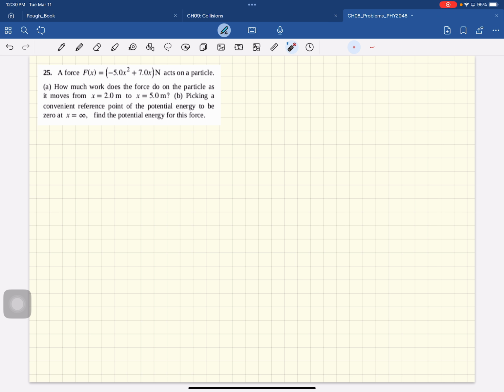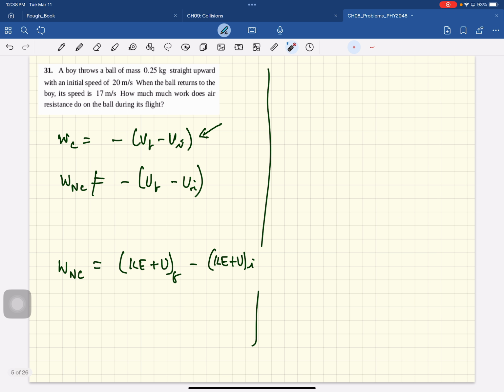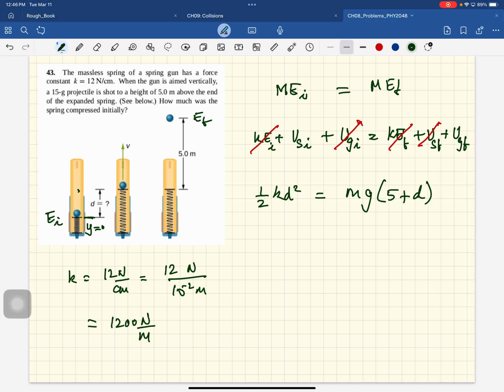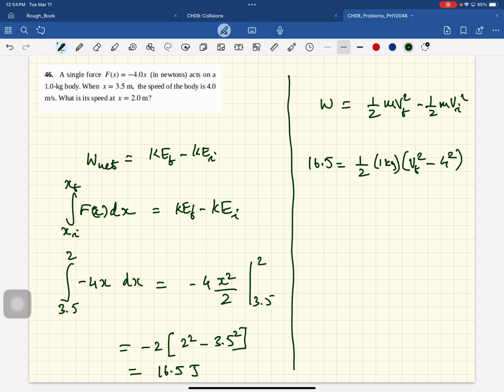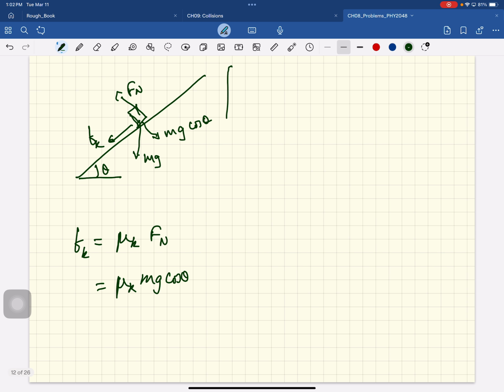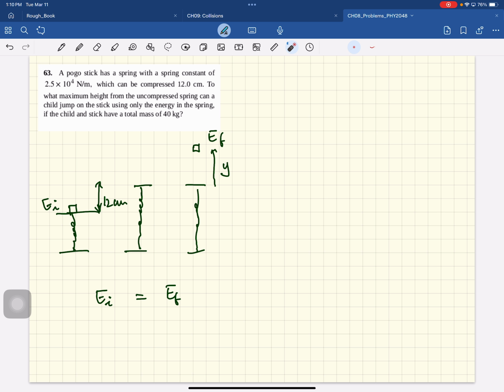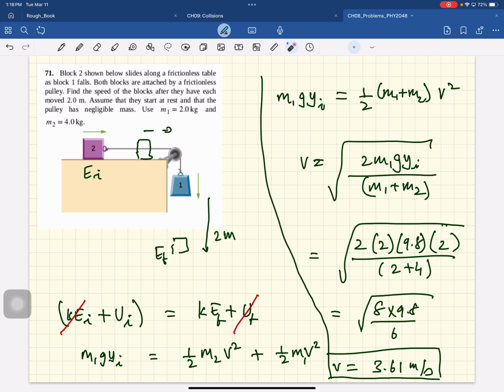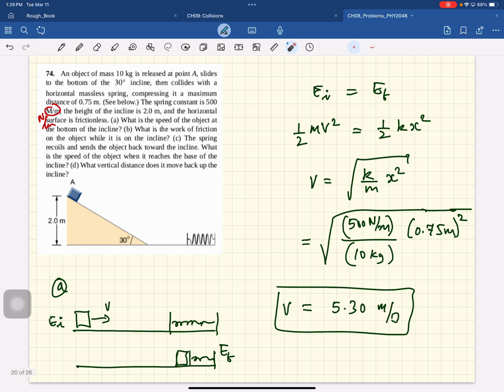PHY2048 CH08 Potential Energy Problems 3 11 25